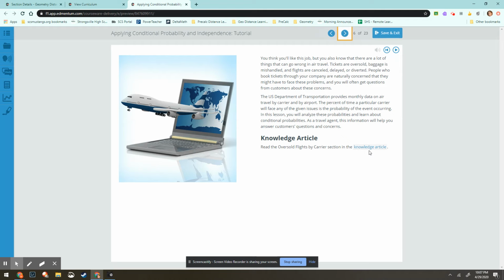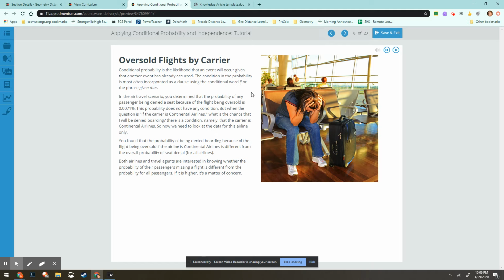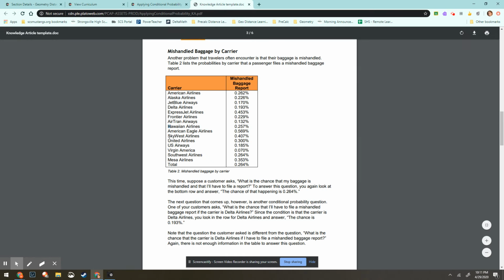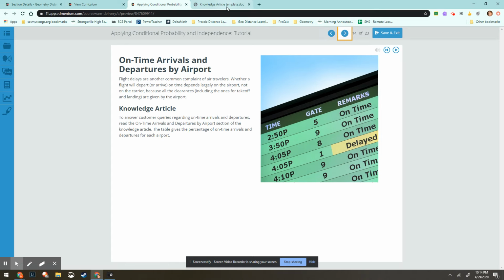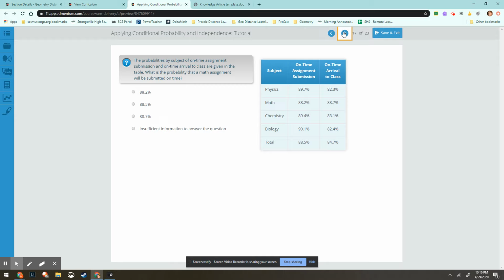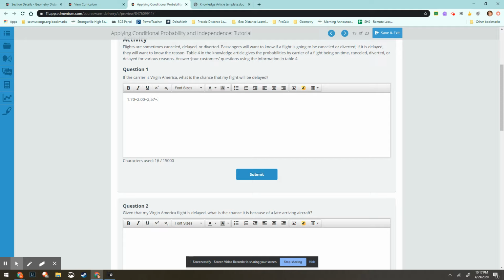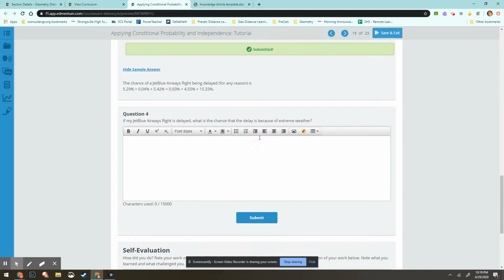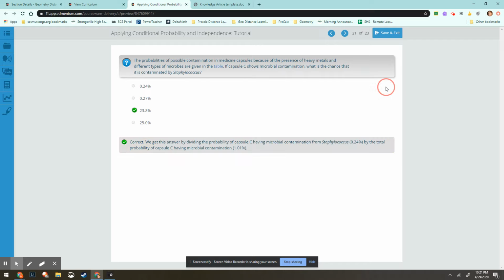Applying Conditional Probability and Independence Tutorial